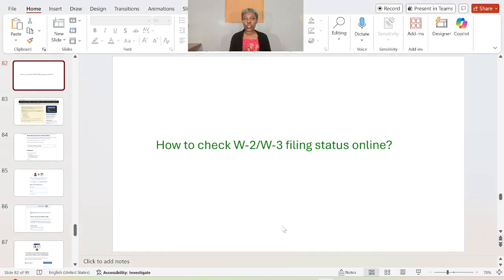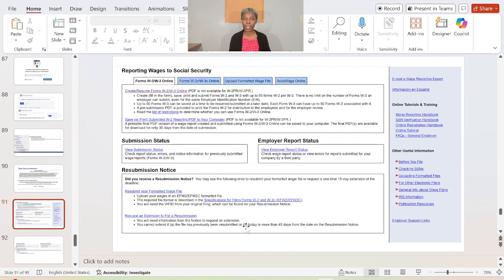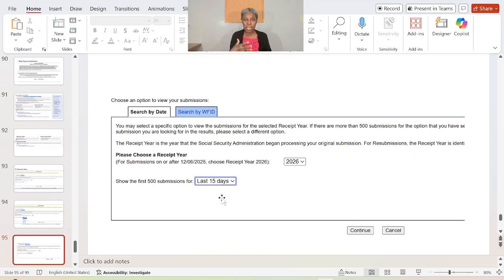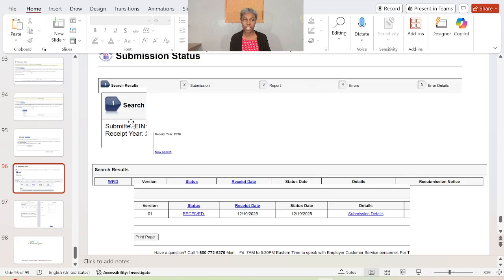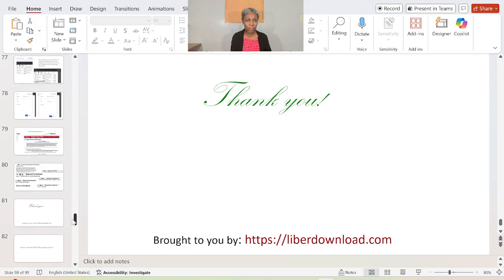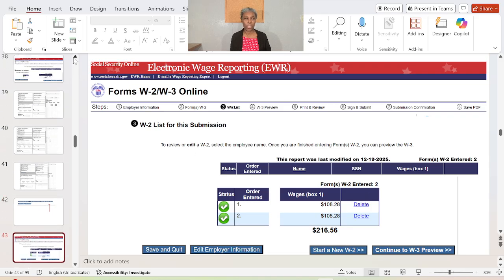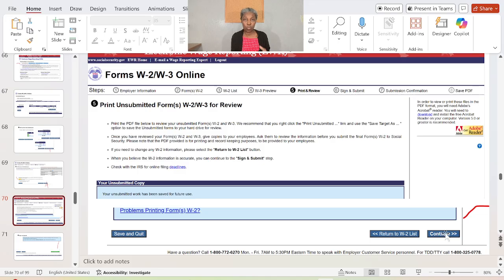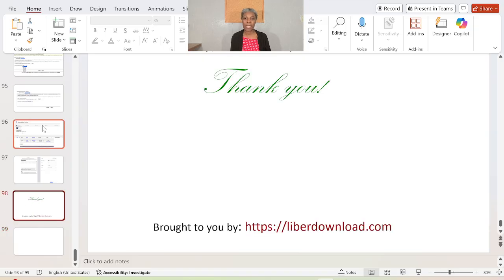How to check W-2/W-3 filing status online v7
Learn the quick steps to confirm your W-2/W-3 submission with the Social Security Administration:
• Log in to SSA Business Services Online under the employer section.
• Go to Report Wages to Social Security, accept the agreement, and select View Submission Status.
• Search by WID (Wage ID) from your receipt or by time frame (e.g., last 15 days).
• Ensure the correct year is selected (2025 filings may appear under 2026).
• Print or save the status page as proof of submission.
Tip: Printing a draft W-2/W-3 does not complete submission—always click Continue and confirm.